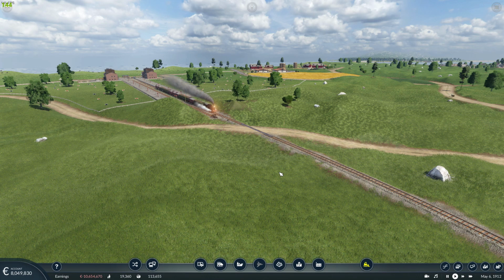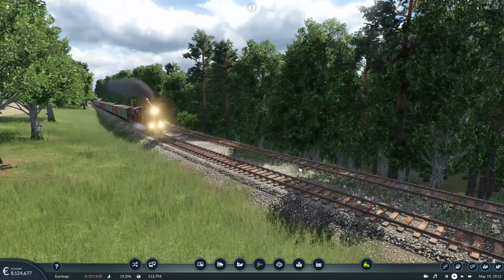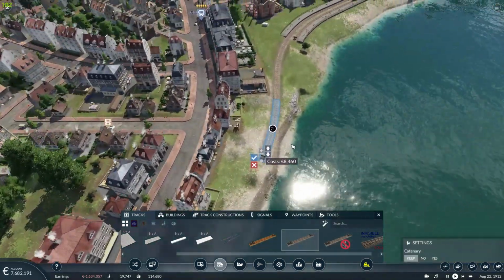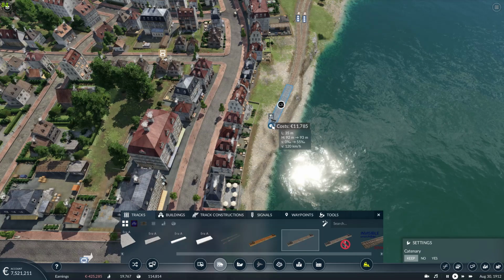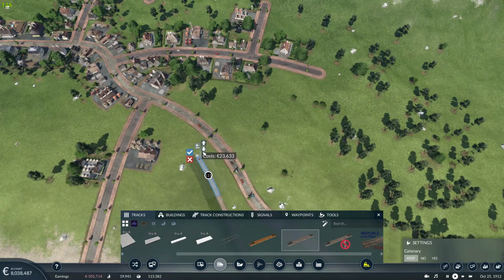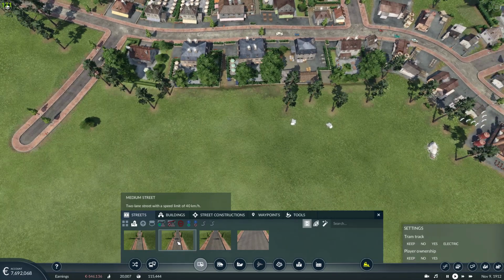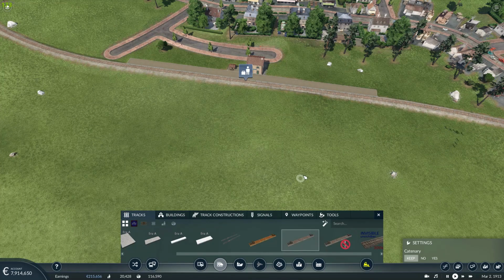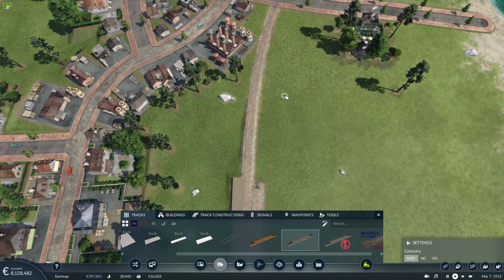Transport Fever 2 | Scandinavia & Baltic States | Episode 30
Welcome to the 5th serie of TPF2. We are leaving Switzerland (serie 1), Italy (serie 2), France (serie 3) and the Zillertal, Austria (serie 4) behind and we are moving forward to our new area called Scandinavia and the Baltic States!

The map I am playing on is called: Sweden and is made by Kaffe. I changed some things to my liking, but you can download the original map
Most of the mods I use can be found in the workshop when searching for the countries within Scandinavia and the Baltic States, as well as the shortcuts of the railwaycompany names in said countries.

  / catickoo​​​​​​​​​​

I am also setting up a discord, feel free to join --   / discord